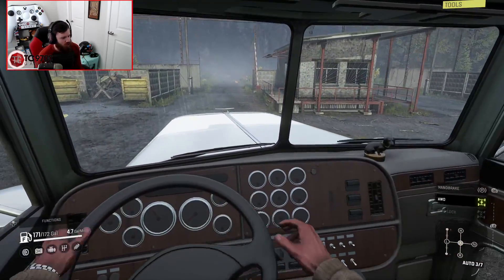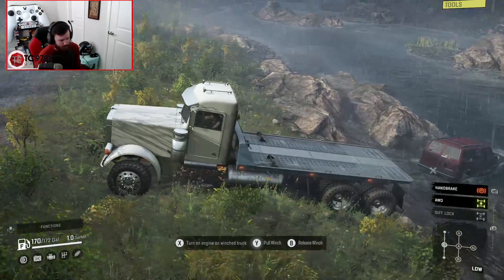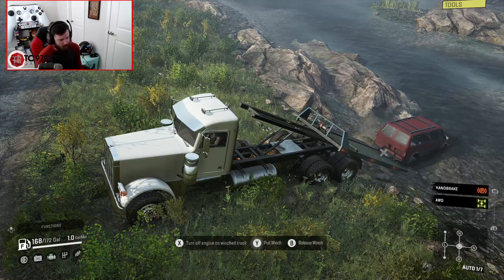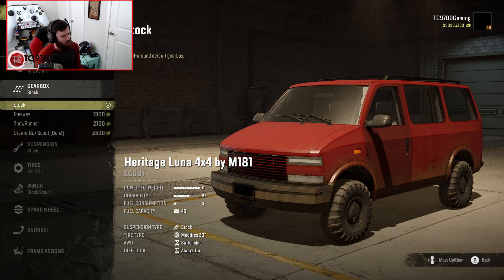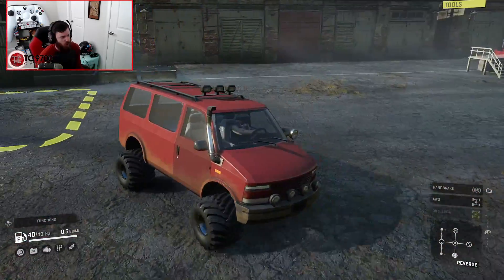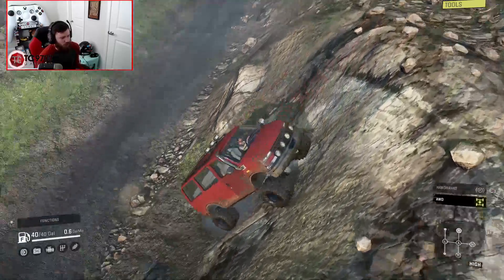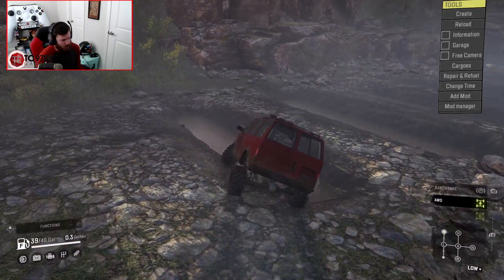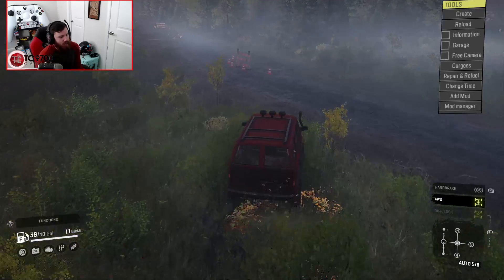SnowRunner: This LIFTED ASTRO VAN is one of the STRANGEST MODS YET!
SnowRunner: This LIFTED ASTRO VAN is one of the STRANGEST MODS YET! | TC9700Gaming

Welcome back to SnowRunner!! This time, we're going to be checking out a new, lifted Astro Van by M181! This thing is definitely on the weirder side of SR mods!